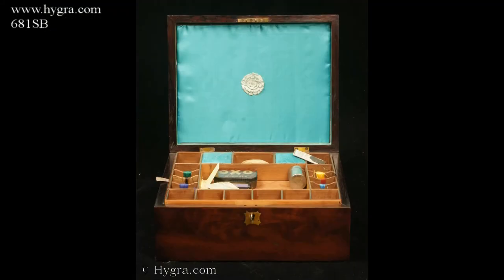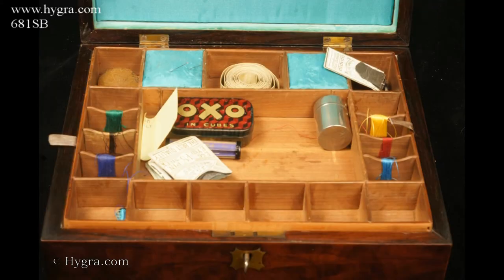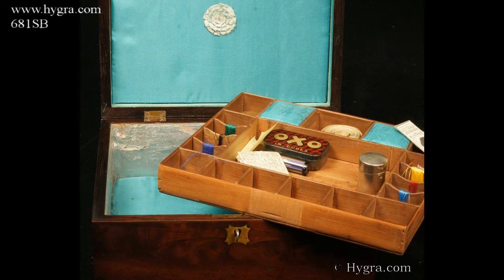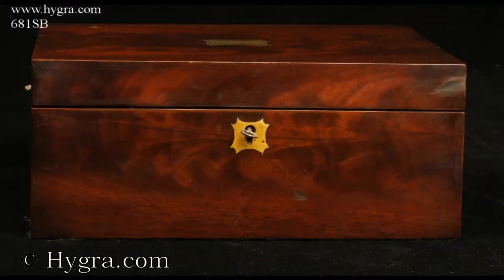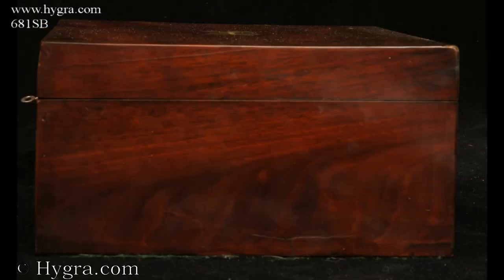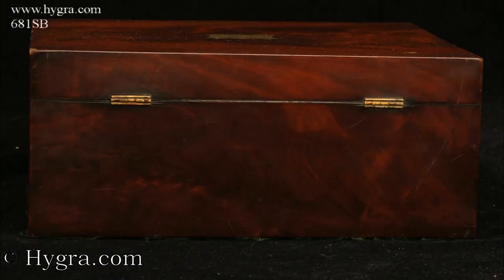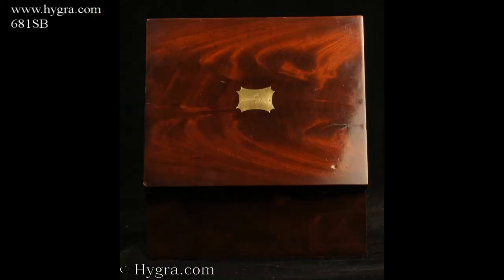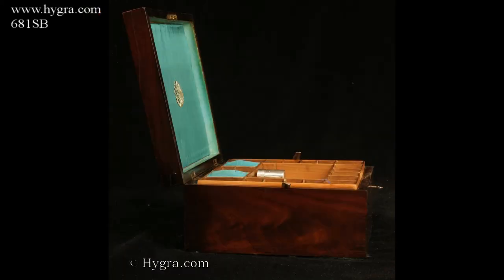Antique flame mahogany sewing box Circa 1830.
Ref: 681SB
Antique flame mahogany sewing box with lift-out  compartmentalized tray fitted with silk winders and further spaces for thread reels. The tray is made from straight grained pine. The inside of the lid is lined with blue silk. There are brass escutcheons to the top and front. Circa 1830.

Origin: UK;  Circa: 1830; Materials: .

Size: 28.5 cm wide by 23 cm by 11.9  cm:  11.2 inches wide by  9  inches by  4.4  inches.

Condition: good overall; some dents and marks; working lock and key; see images.